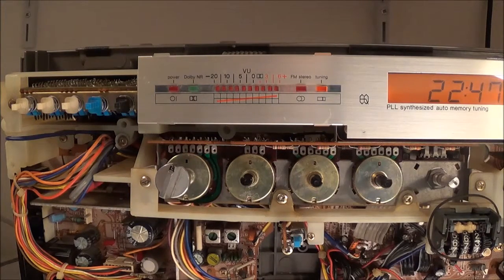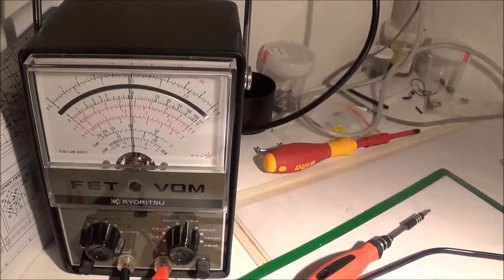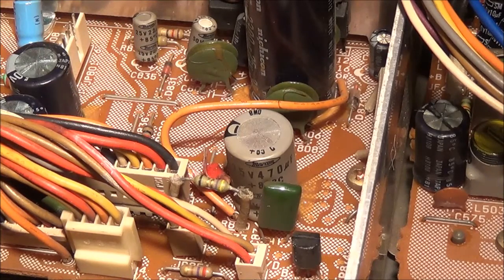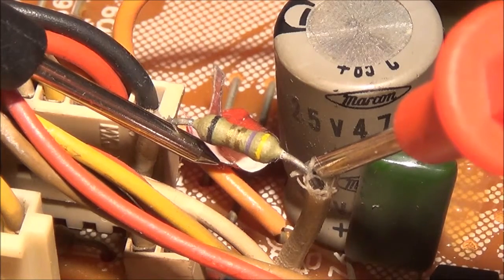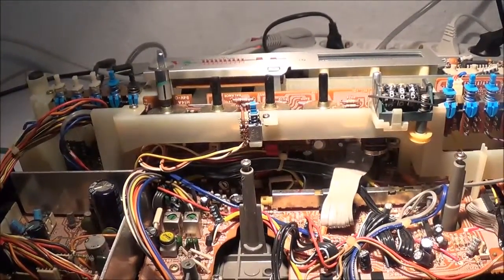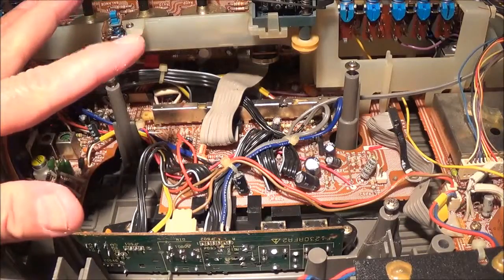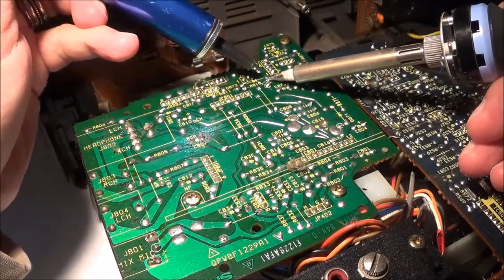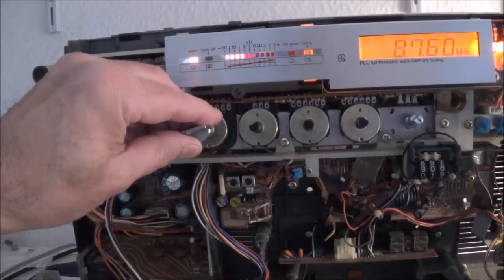Sharp GF9797 No Output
Sharp GF-9797 worked fine until the other day. When it was turned on, no music came out and the power LED would not light. Turned out that a 4 ohm and 1/4 watt fusible resistor in the B+ line had changed value. Another fusible resistor was found in a donor box.